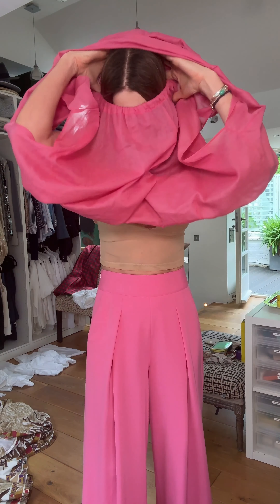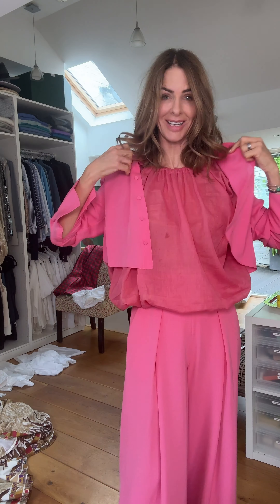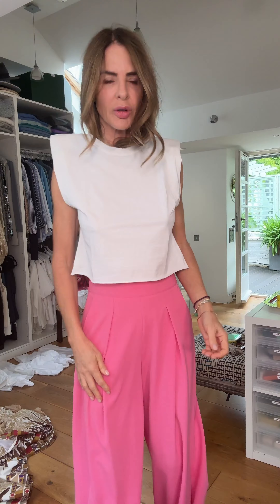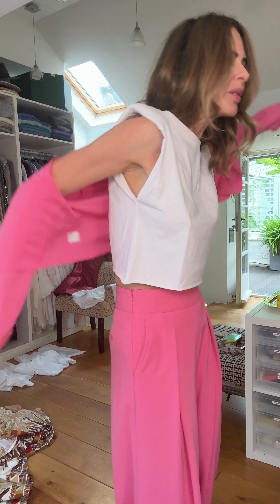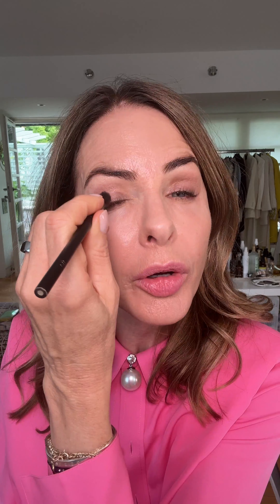OOTD: Pretty In Pink With Our Latest Sheer Shimmer Shade | Trinny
Trinny’s thinking pink today in homage to the latest addition to Trinny London’s lip and cheek lineup – Sheer Shimmer in Violine, a softly feminine, natural rosebud shimmer that brings life to the complexion and looks good on absolutely everyone. There’s a time and a place for a full-blown fuchsia moment, but there’s nothing like a fresh rosy glow to make you feel pretty in pink…

Sheer Shimmer in Violine
Eye2Eye in Desire
Eye2Eye in Vision
Eye2Eye in Joy
T-Kit Brush
Line2Define in Sabrina
Lash2Lash Mascara
Co-ord: ME+EM
T-shirt: Zara